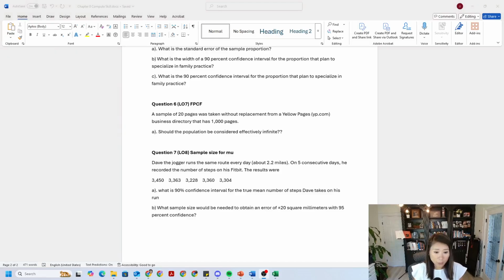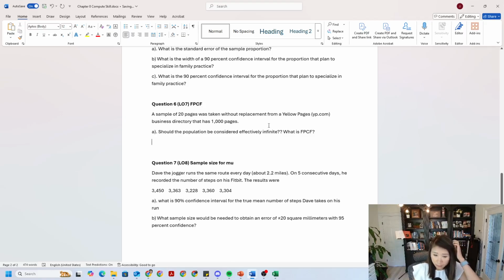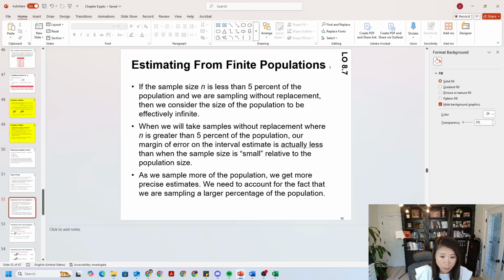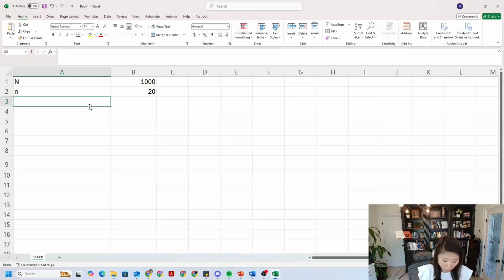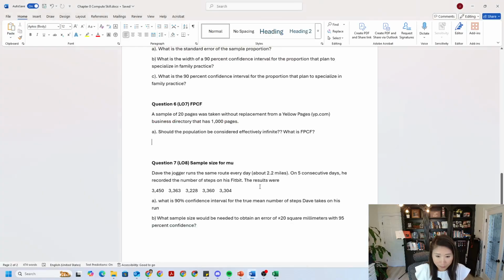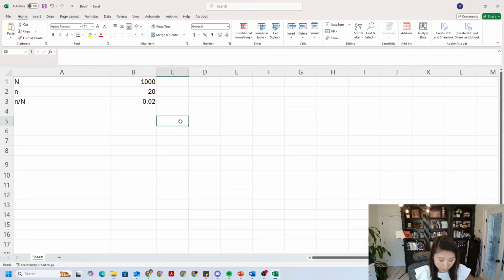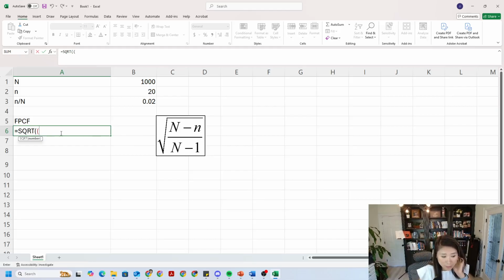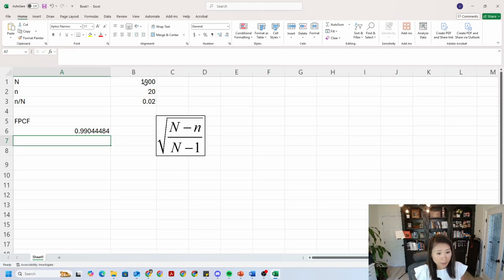Chapter 8 LO7 Computer Skill Finite Population and FPCF